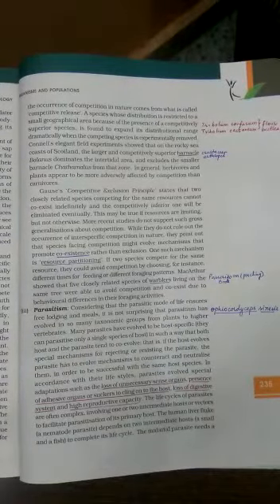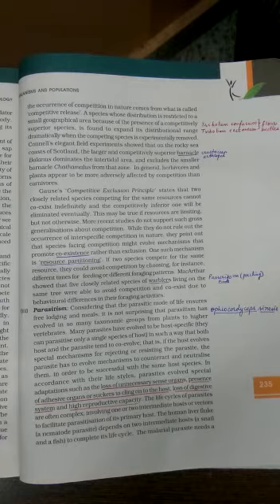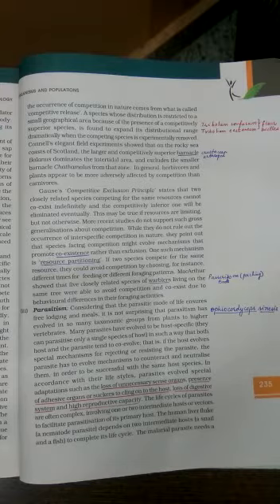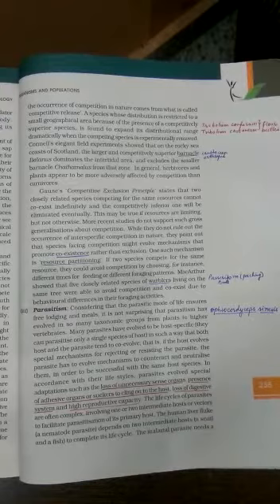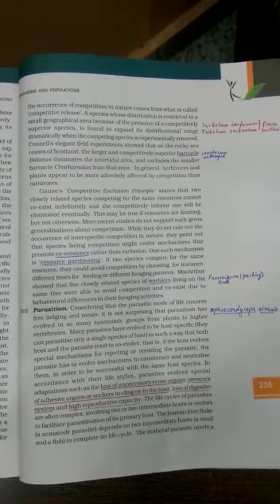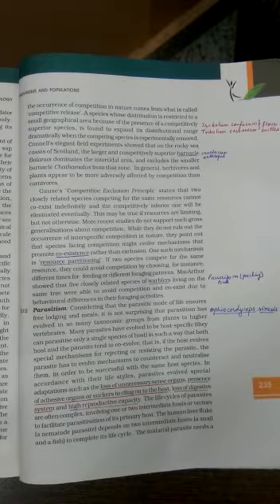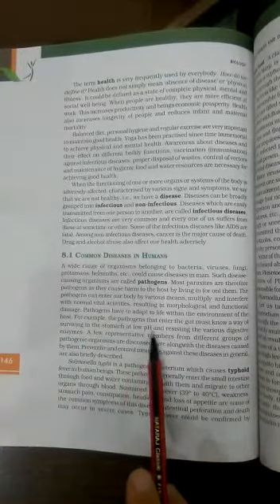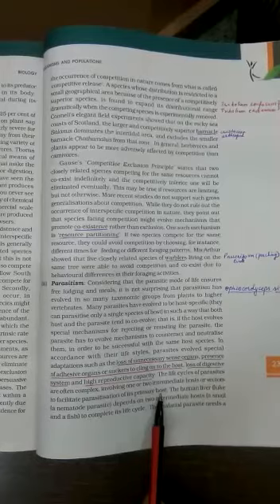Class XII Biology Ch 13 Details of parasitism By Neeraj Sir Part 2